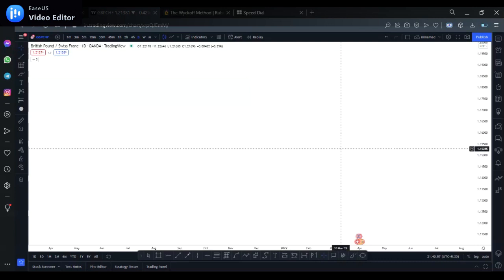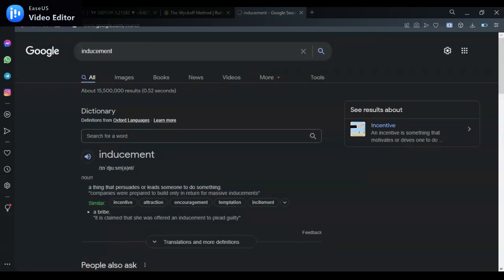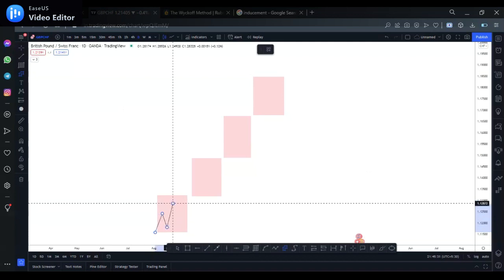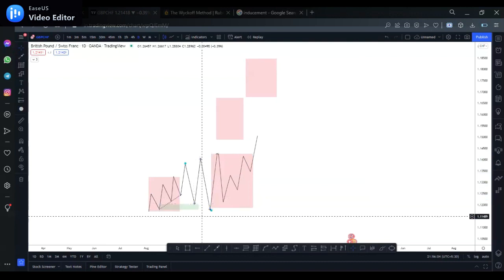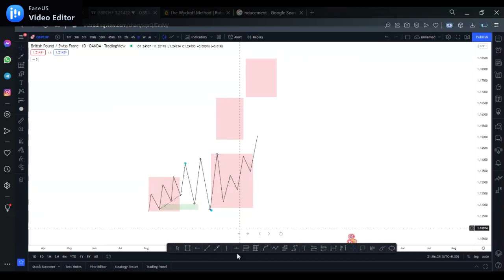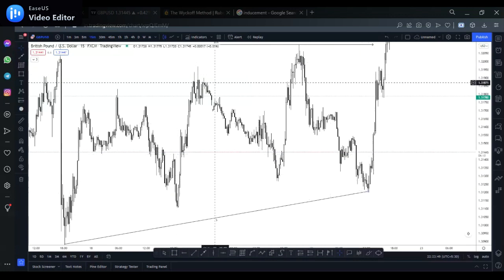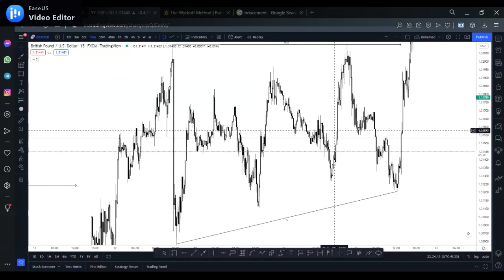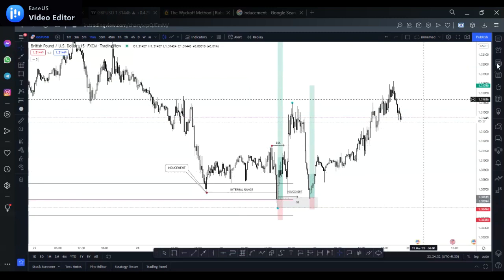Difference Between Liquidity and Inducement In Smart Money Concepts By JayFx